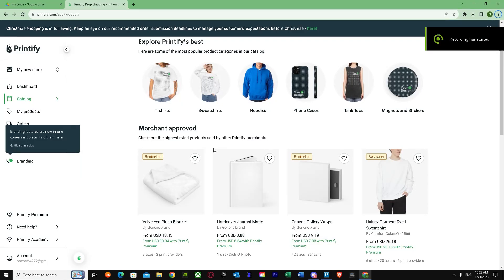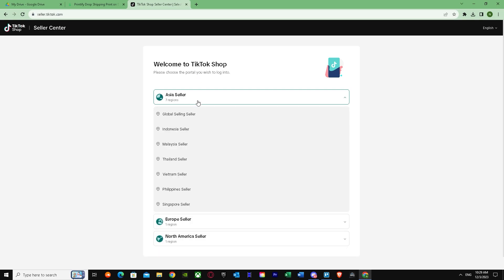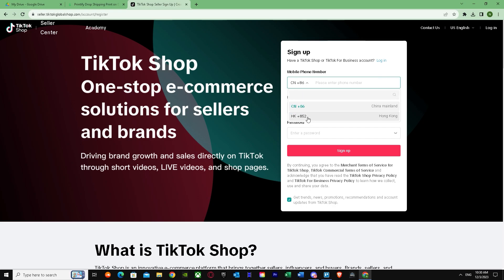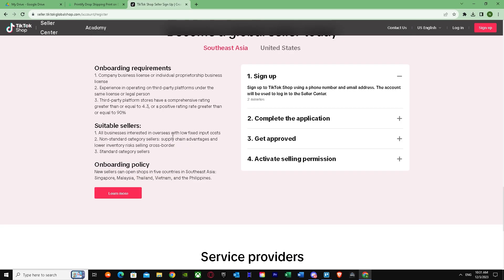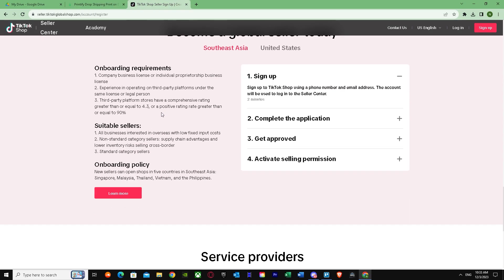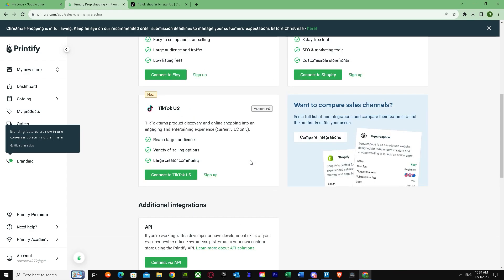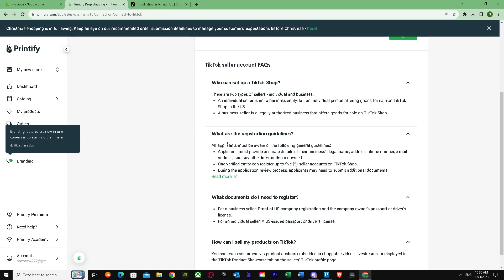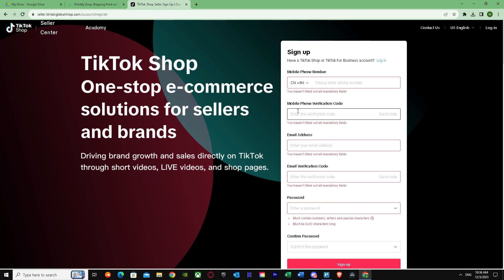How to Connect Printify to TikTok Shop | Printify to TitkTok Shop Tutorial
If you are looking for a video about how to connect printify to tiktok shop, here it is! In this video you will learn a full tutorial on how to link printify to tiktok shop.